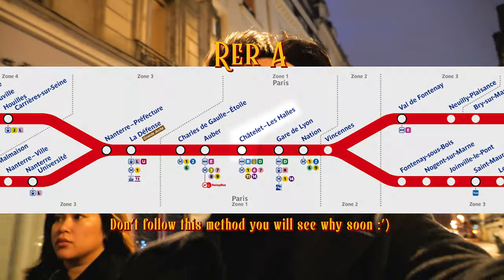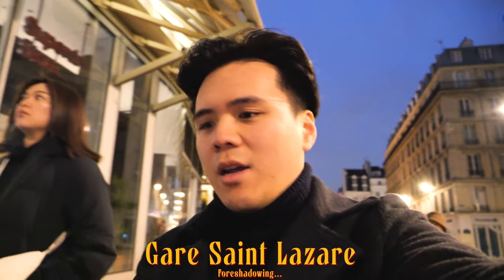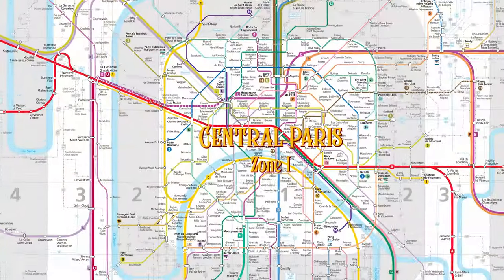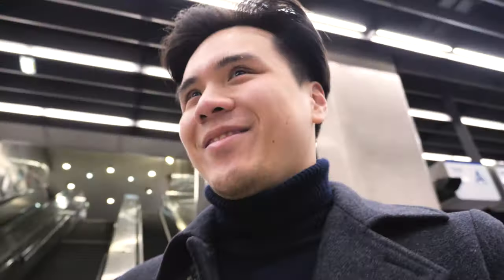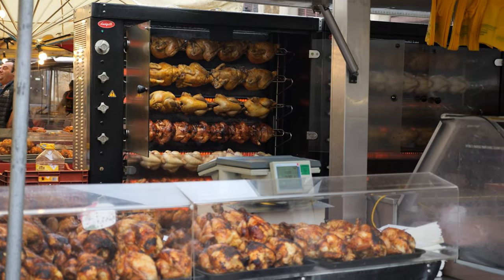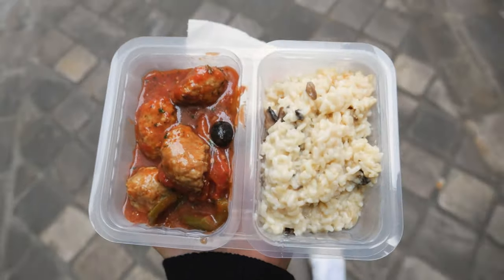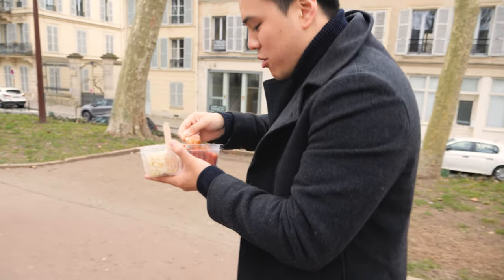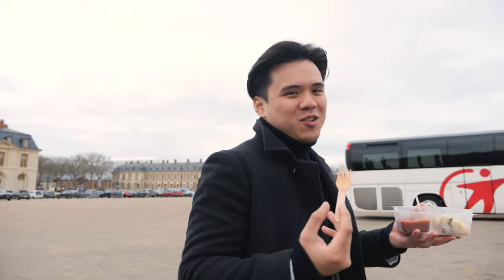Epic VERSAILLES Day Trip! | Paris Travel Guide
Versailles is THE Royal Palace. It's a train ride away from Paris and one of the most popular day trips from the city. Today we make the journey to Versailles and explore this vast palace full of the most ornate and extravagant rooms you'll ever see, and a vast garden complete with an equally vast canal that makes New York's Central Park look like a small patch of grass.

This palace was constructed under King Louis XIV and played a pivotal role in French history being the symbol of the French Aristocracy and it's an absolute must-do day trip from Paris.

*Filmed on  (prices as of date of filming)*
Food & Places:
~ Versailles Palace ~

There are a few ticket options for Versailles but we bought the "Passport" ticket for €28.50. This gives you access to both the Palace of Versailles and the Estate of Trianon (Grand Trianon, Petit Trianon, Queen's Hamlet) among others.
Chapters:
0:00 - Intro
0:39 - Getting to Versailles
3:52 - Notre Dame Market
5:14 - Palace of Versailles
9:47 - Lunch at Angelina
12:55 - Outside Versaille Palace
15:00 - Petit Trianon
16:28 - Grand Trianon
17:12 - The Grand Canal
19:09 - Final Thoughts
Come say hi!

Equipment:
~ Main Camera - Panasonic Lumix GH6
~ Lens - Panasonic Lumix 12-35mm
~ Small Camera - Sony ZV-1
~ Phone Camera - iPhone 14 ProMax